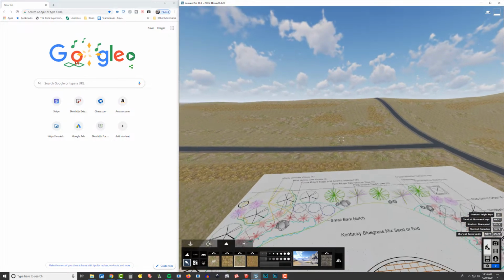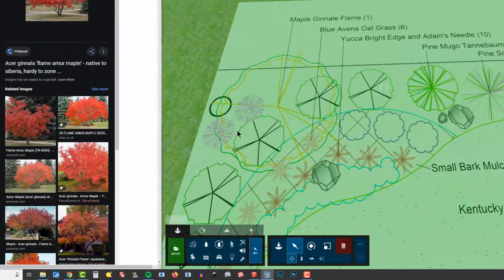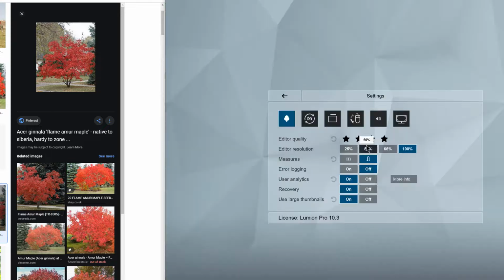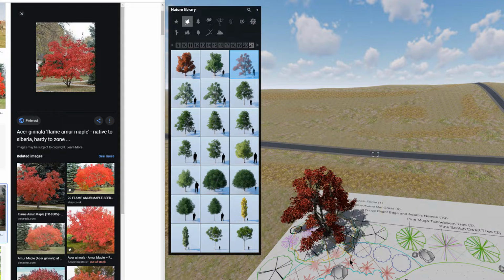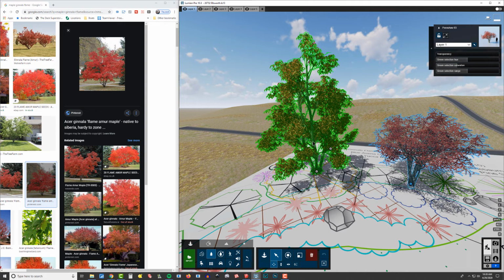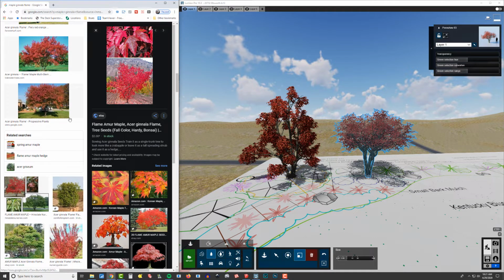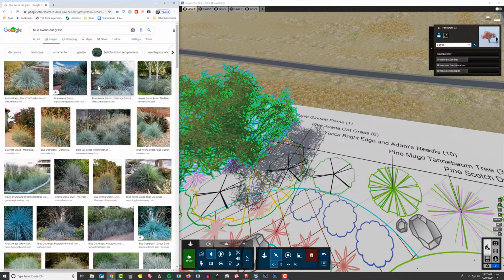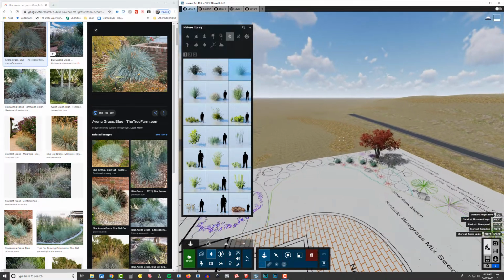Select and Match Plants in Lumion 10 from a Google Search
In this video tutorial I'm going to start finding and selecting plants for our backyard scene. Lumion doesn't have a searchable library of the exact Greek name of these plants. However, they provide a vast library of plants that look spot on or similar to the specific plants you're looking for. I'm going to search these plant names with a google search and see if we can get close to what Lumion has to offer.